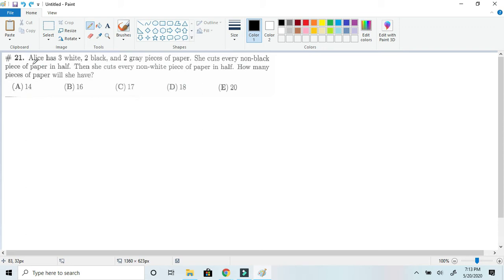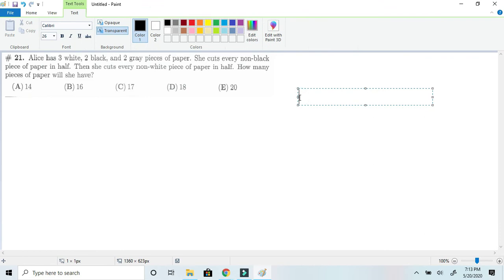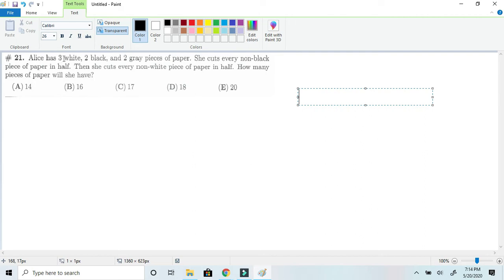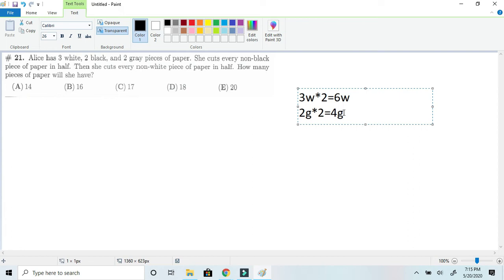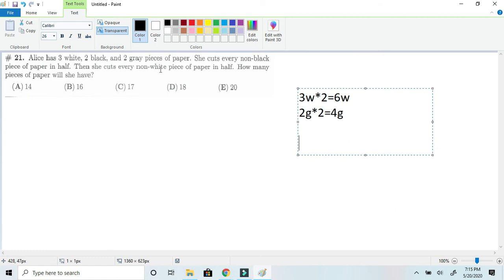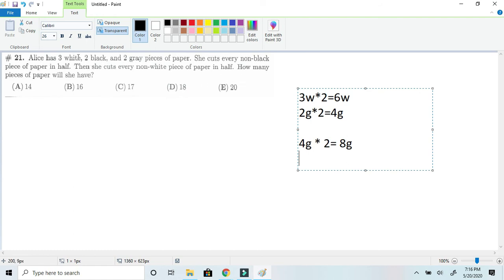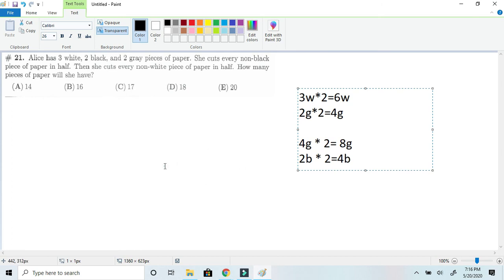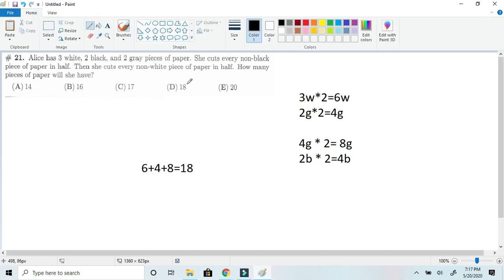Solving Math Kangaroo 2018 #21 for 1-2 grade! The Paper-Thin Problem!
In this video, we solve number 21 from the 1-2 grade Math Kangaroo of 2018. We solve this problem using multiplication and addition.